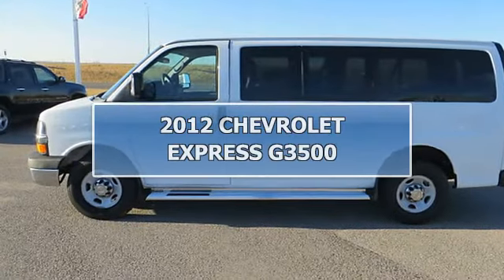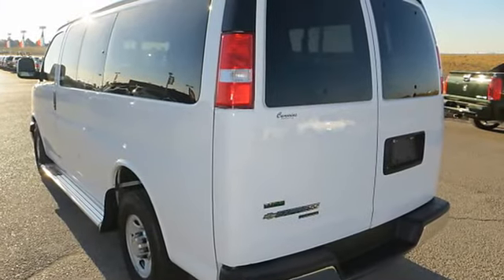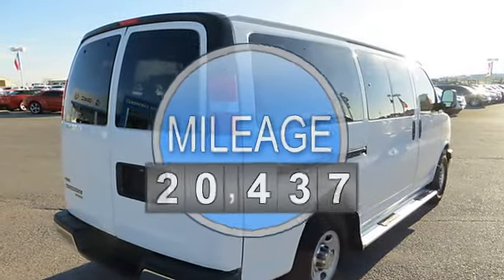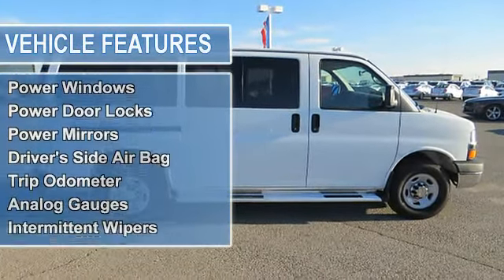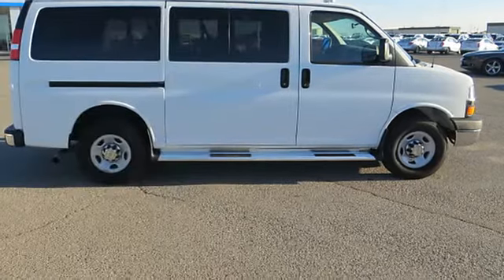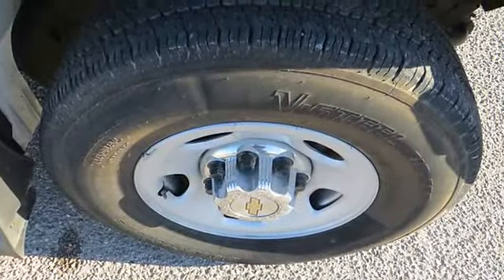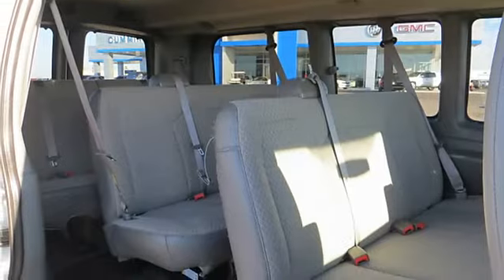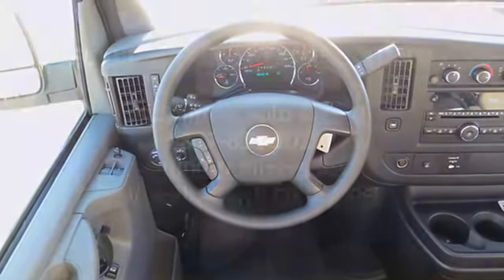2012 CHEVROLET EXPRESS G3500 - Cummins Auto Group - Weatherford, OK 73096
For Sale: 2012 CHEVROLET EXPRESS G3500
VIN: 1GAZGYFG6C1132323
Engine: 6 Liter 8 Cylinder
Drivetrain:
Transmission: 4 Speed Automatic
Mileage: 20,437
Color: White (exterior)  (interior)

Features:
Two Thousand Twelve CHEVROLET EXPRESS G3500 PV.